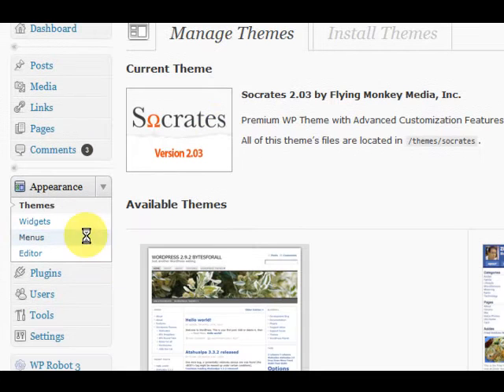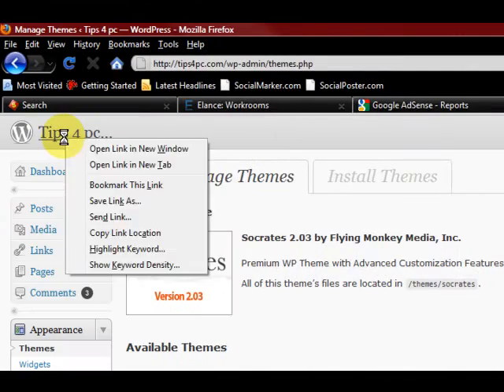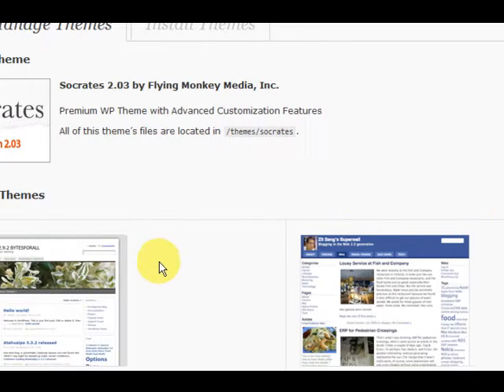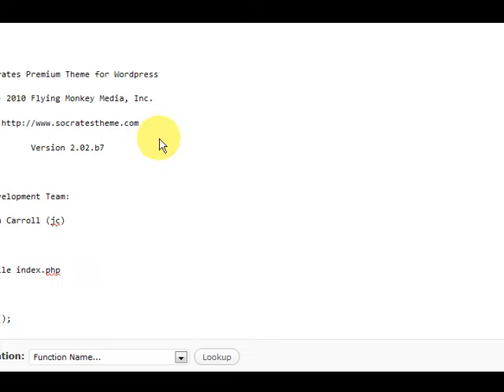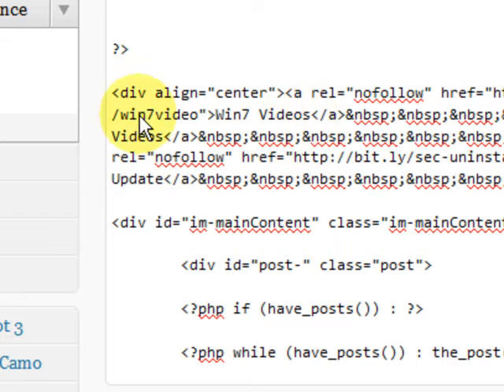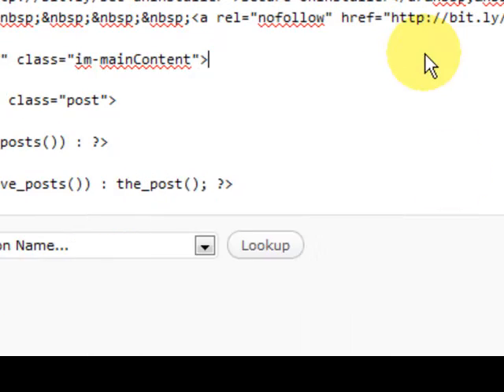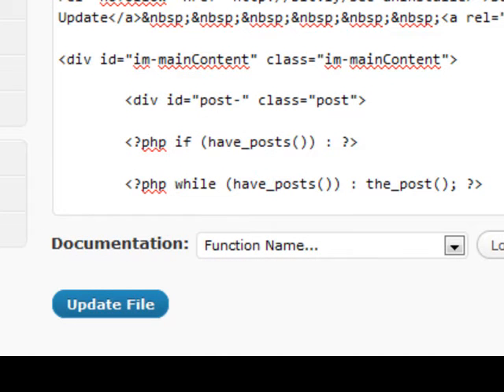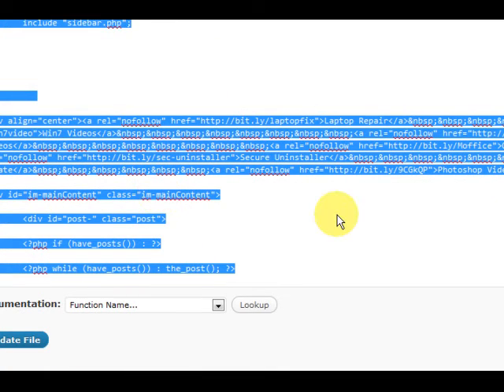Add Adsense code above the main content in Socrates Wordpress theme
Add Adsense code above the main content in Socrates Wordpress theme. Insert any html code into the section above the title and content on your Wordpress website.